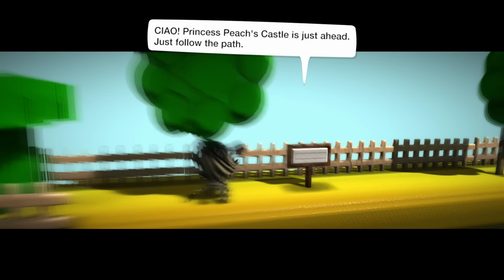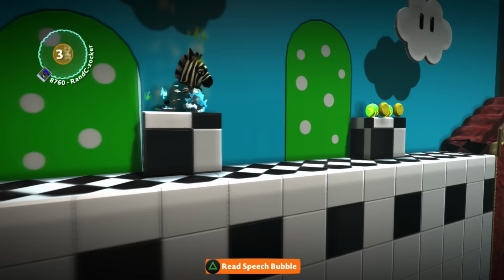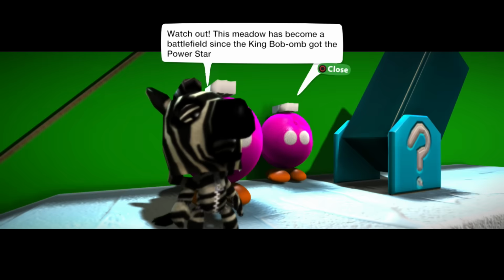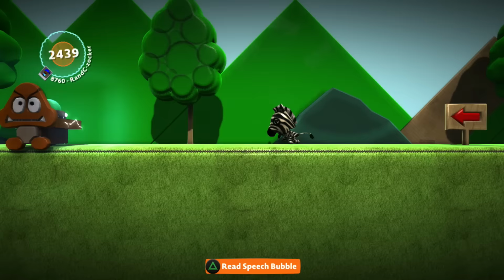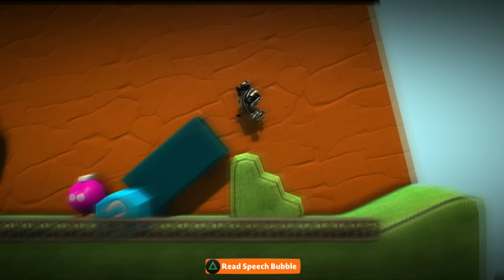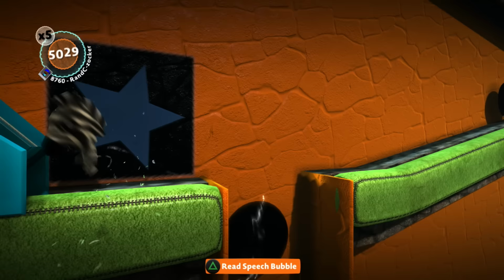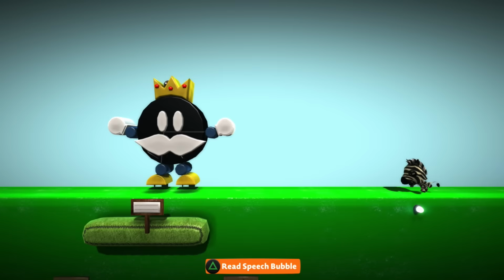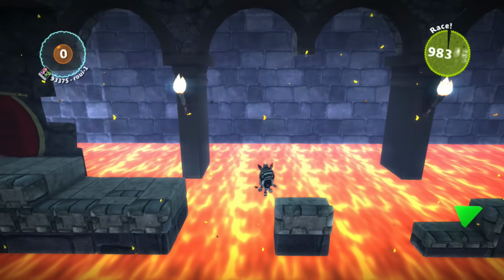Mario Levels! - LittleBigPlanet 3 Community Levels (Let's Play Playthrough)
Today on LittleBigPlanet 3, we play some Super Mario Levels!

More information about LittleBigPlanet 3:
LittleBigPlanet 3 (LBP3) is a puzzle platforming game all about creativity. Not only can you play a charming and fun platformer, but you can enjoy the community's self made levels along with making your own levels too! LittleBigPlanet 3 is the first LBP game to be on the PlayStation 4, and introduces a whole lot of new features. Including the likes of three new characters; Oddsock, Toggle, and Swoop! These three wonderful clothed friends join Sackboy for an adventure of the likes we've never seen.